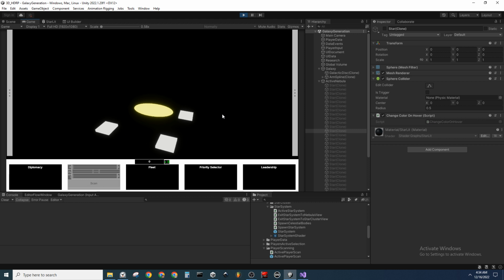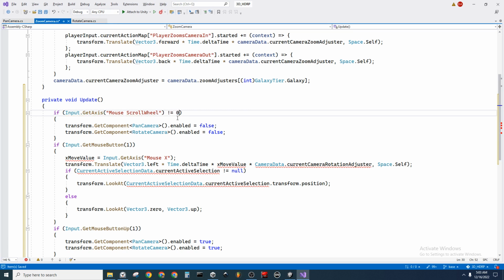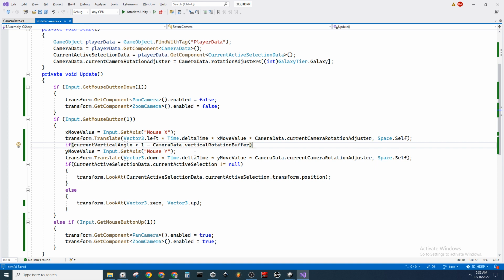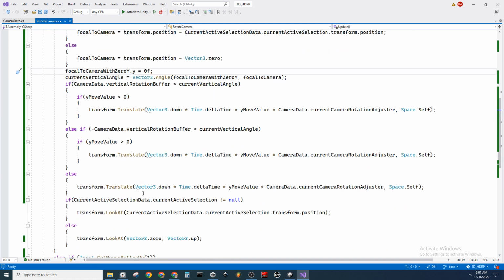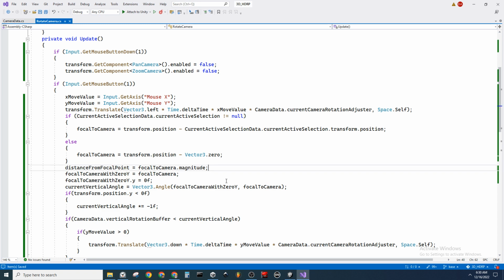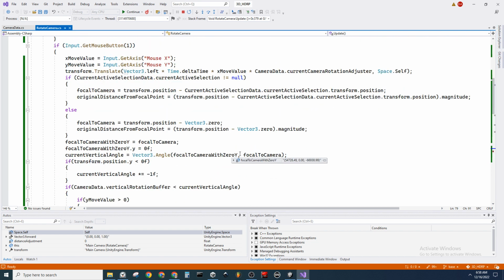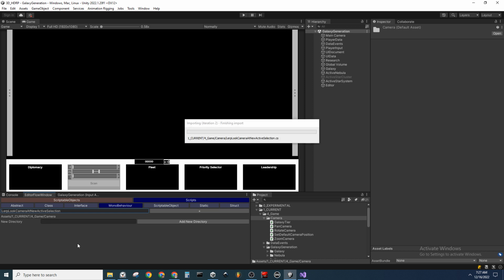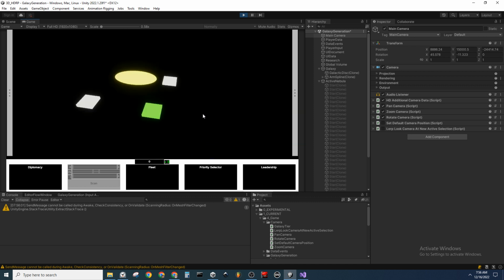NEBULOUS - Live Development - Day19 Hours 4, 5, & 6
- Worked on making the Camera more responsive; it now rotates around the active selection using player input
- Ran into some snags, so I didn't manage to work on anything else in this sitting